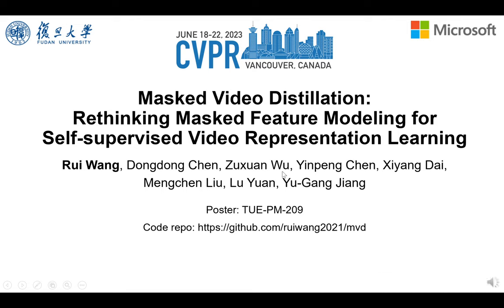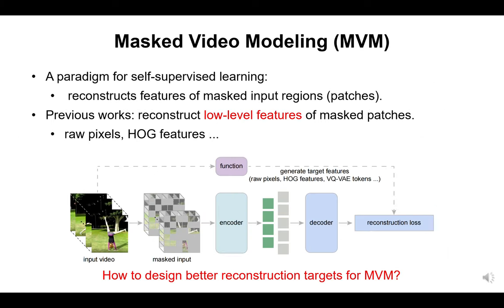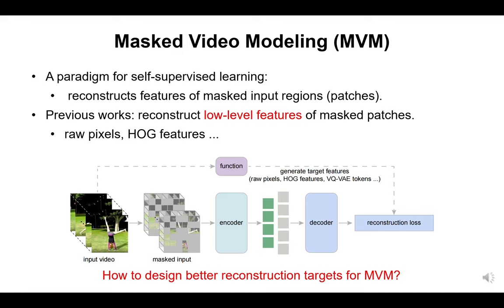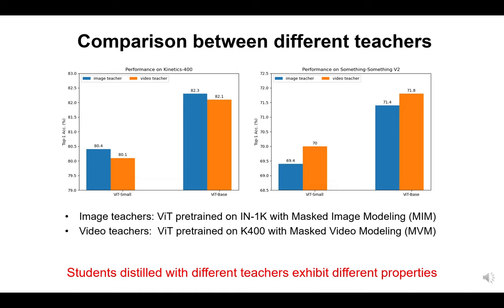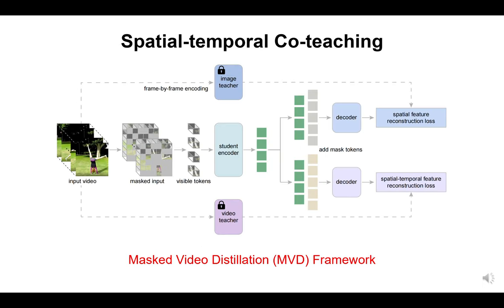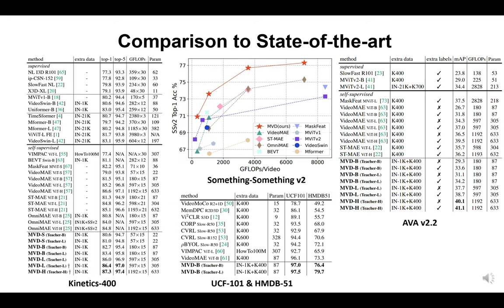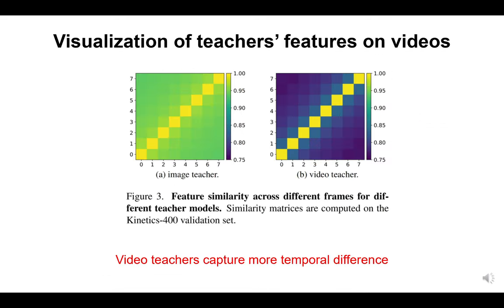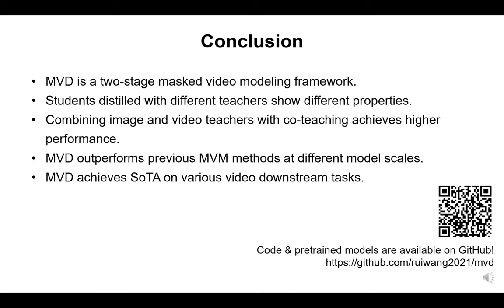[CVPR 2023] Masked Video Distillation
[CVPR 2023] Masked Video Distillation: Rethinking Masked Feature Modeling for Self-Supervised Video Representation Learning.